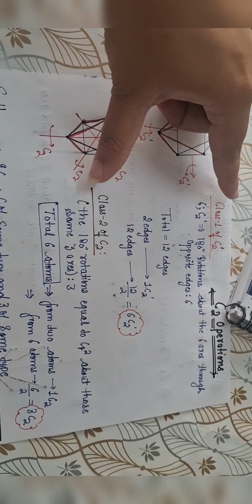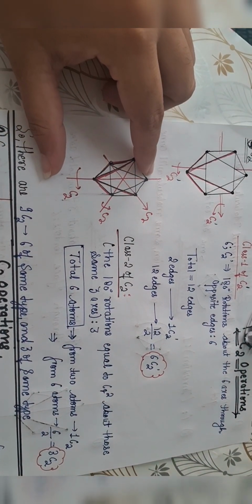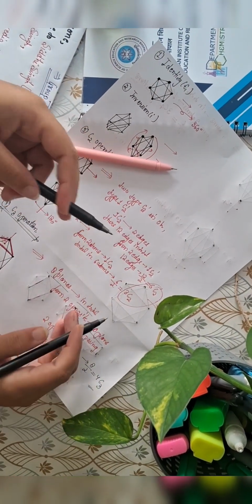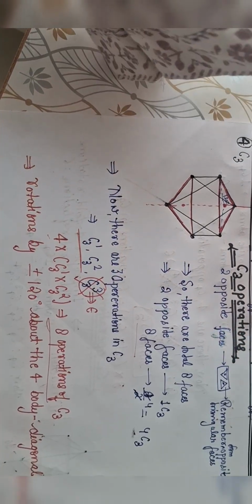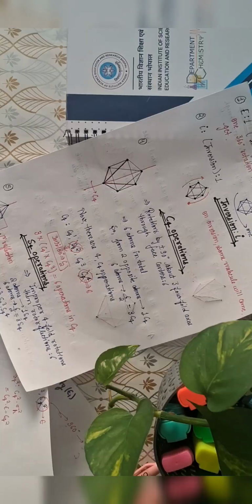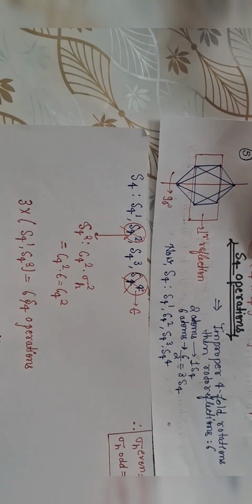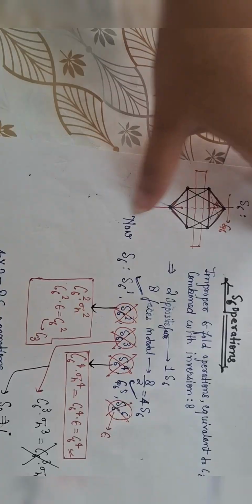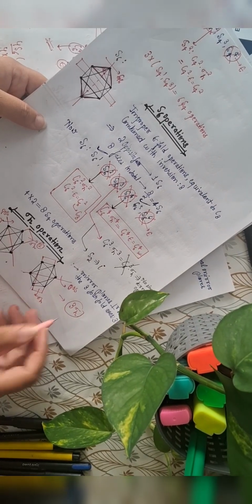Group theory:🔥 All 48 operations in Octahedral Molecule🧪Grouptheory Symmetryoperations ✨️